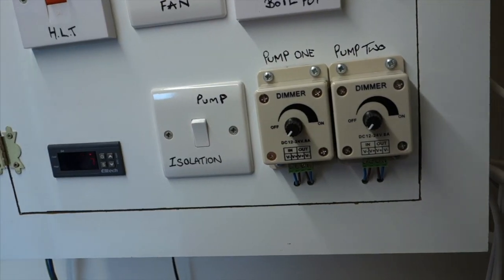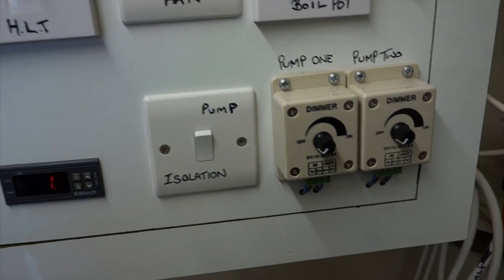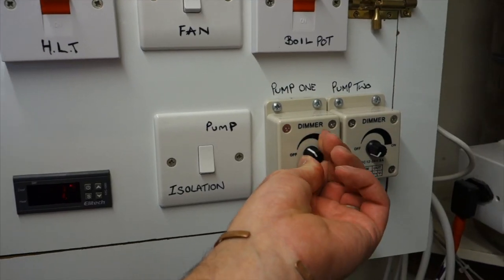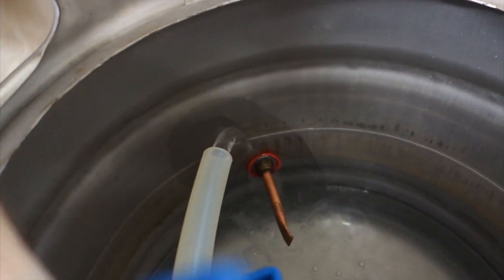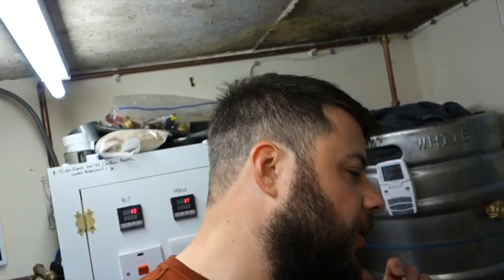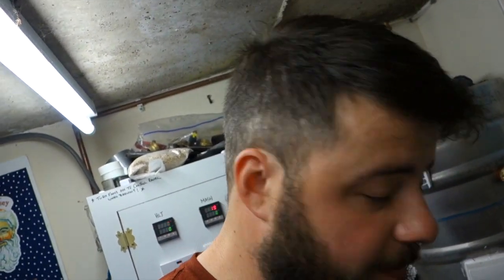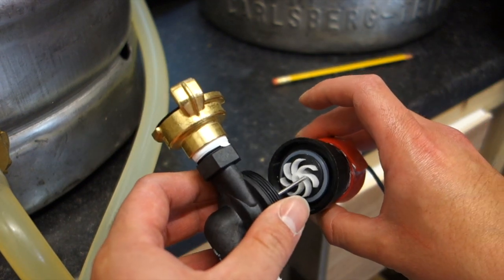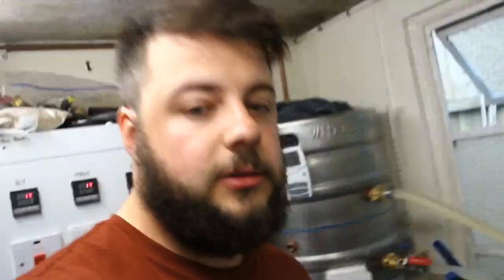New Brewery Pumps In Action! ~ Herms Gets A Clean Out